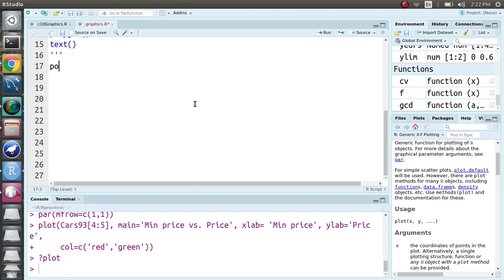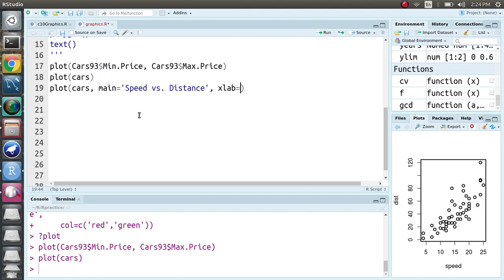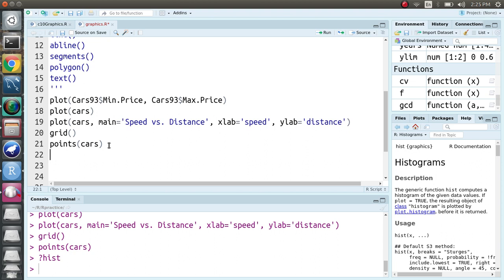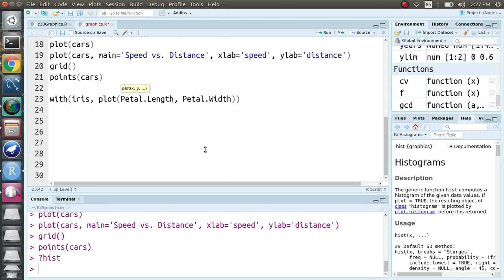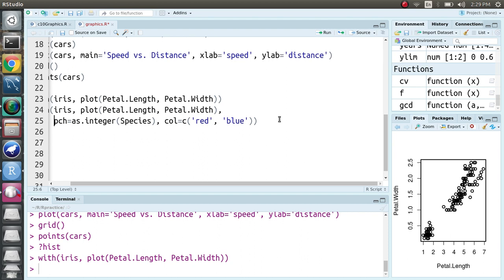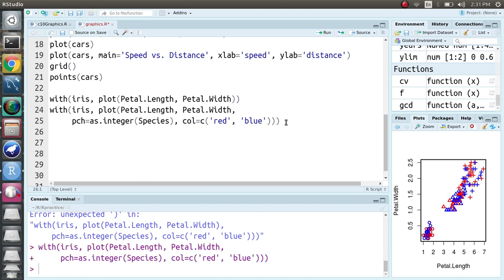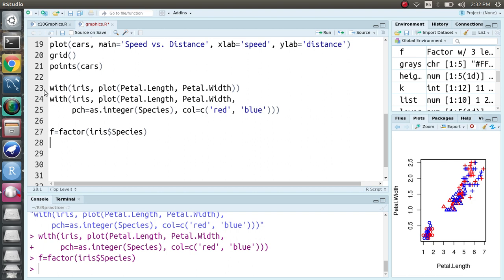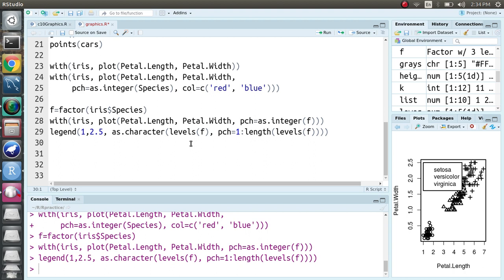6. Graphics: Scatter Plot, Grid and add Legend in a Graph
6 Scatter Plot,  Grid and add  Legend in a Graph

You will learn: scatter plot, add title to your graph, add legend in a graph, add grid in a graph, creating scatter plot in a multiple groups.